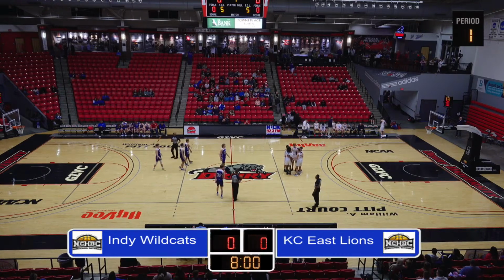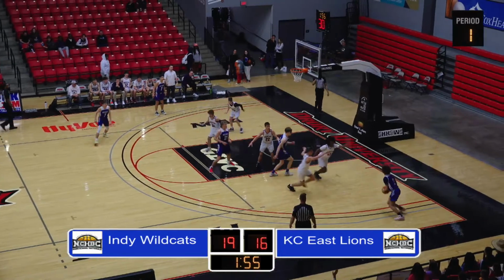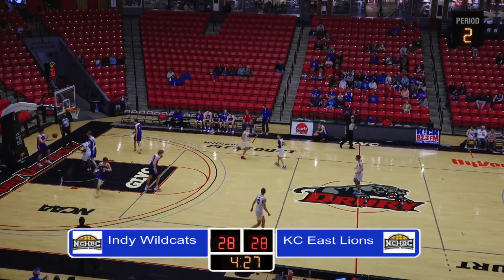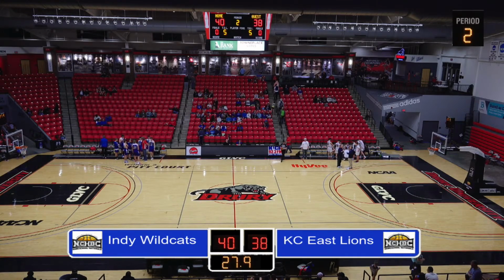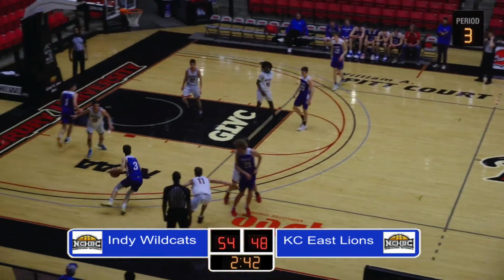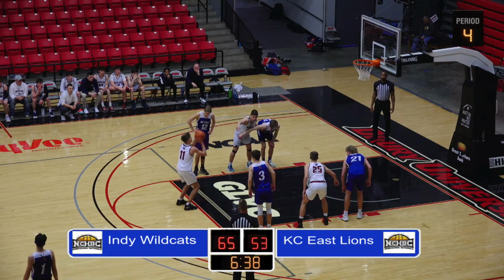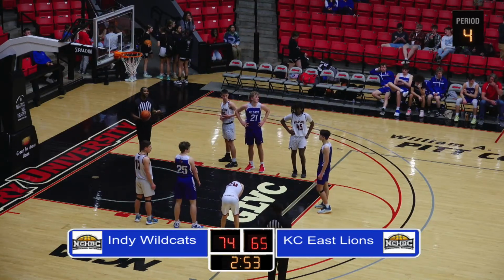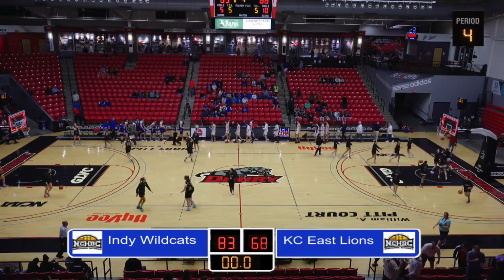Indy Wildcats vs KC East Lions B18U D1 Pool C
2022 National Christian Homeschool Championships

National Tournament Coverage from BBC in Springfield, MO